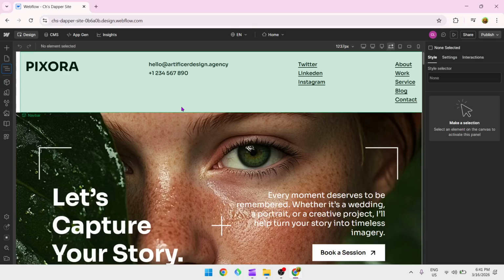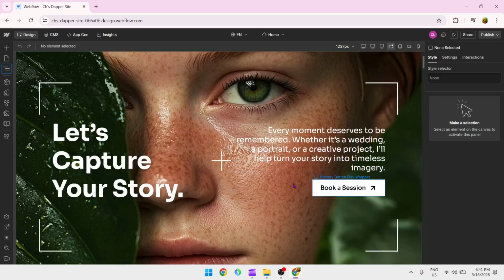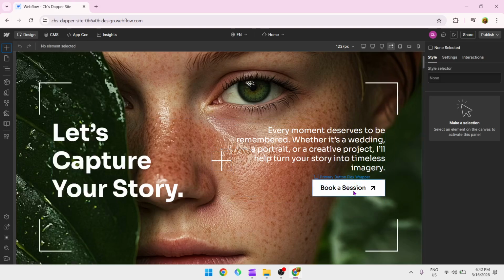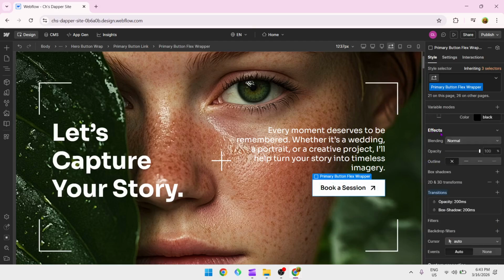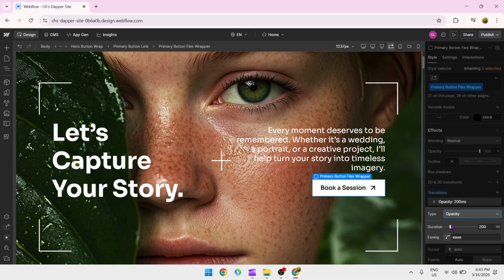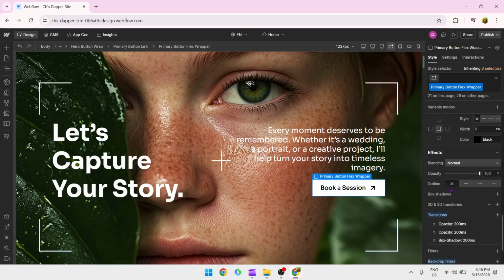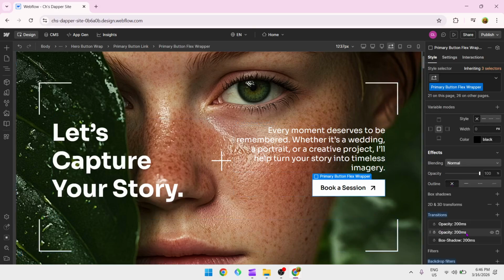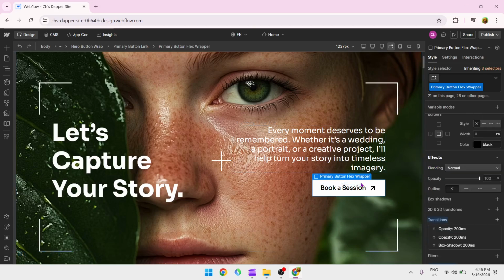How to Get Smooth Animation When You Hover a Button in Webflow in 2026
Want to make your Webflow buttons look more interactive with smooth hover animations? In this 2026 tutorial, you’ll learn how to create smooth button hover effects in Webflow so your website feels more modern and engaging. Webflow allows you to design animations and interactions depending on your project setup and account type. In this video, you’ll learn how to

✅ Select your button element in Webflow
✅ Open the interactions panel
✅ Set up hover trigger effects
✅ Adjust transitions for smooth animation
✅ Preview and fine-tune your hover effect

This guide is perfect for users who want to understand how to create smooth button hover animations in Webflow in 2026. By the end of this tutorial, you’ll know how to design professional interactive buttons using Webflow effectively.